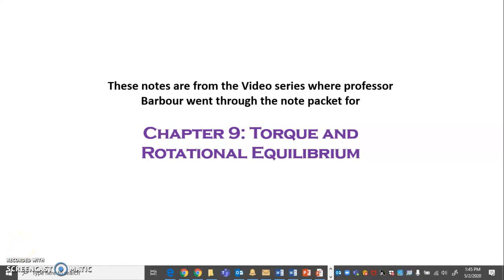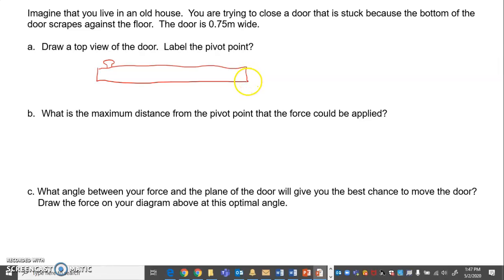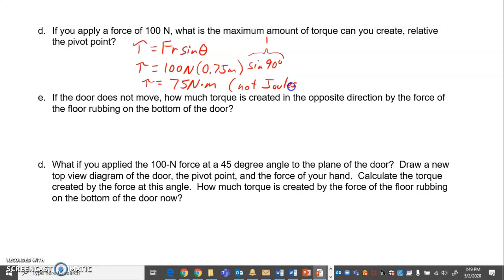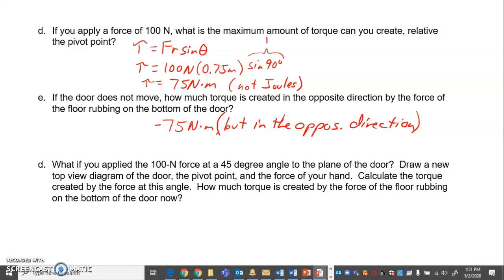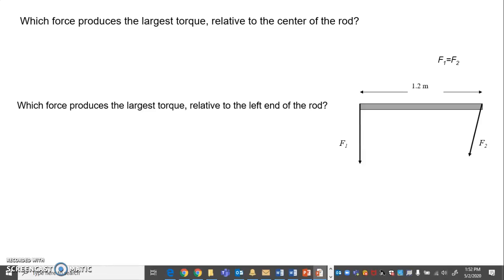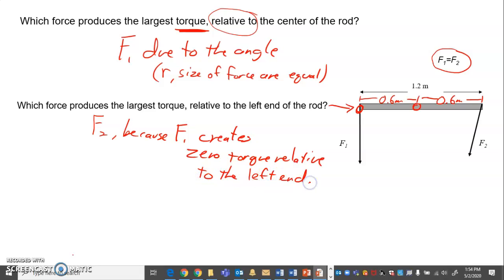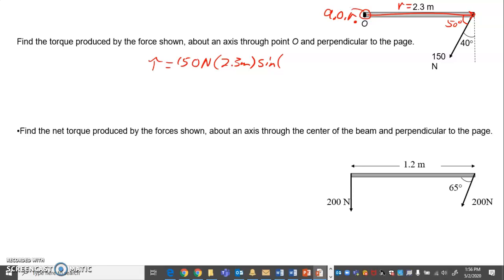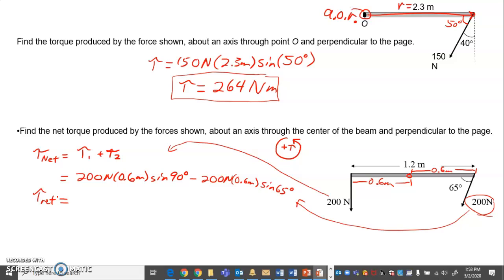9: Torque packet notes- Video A